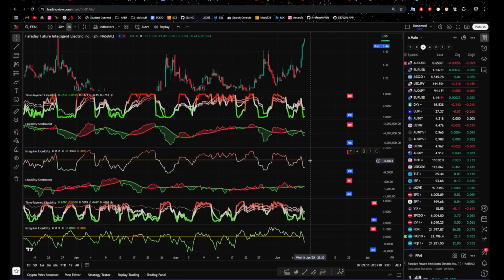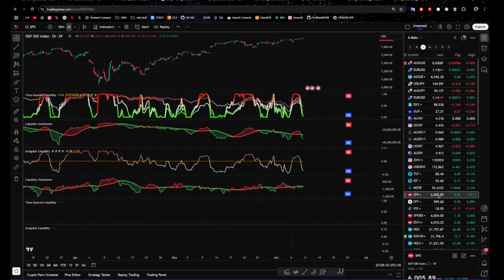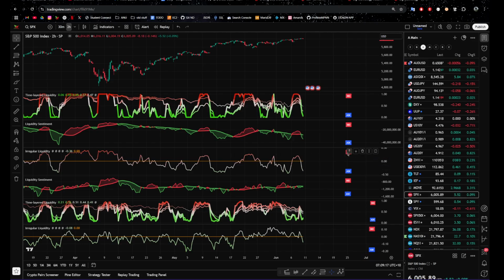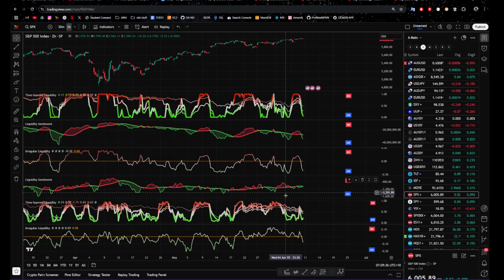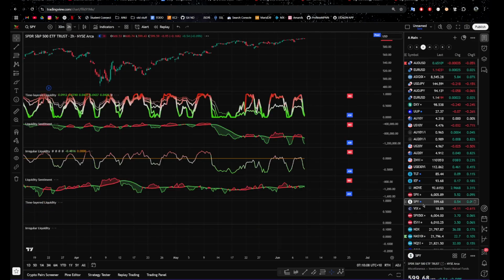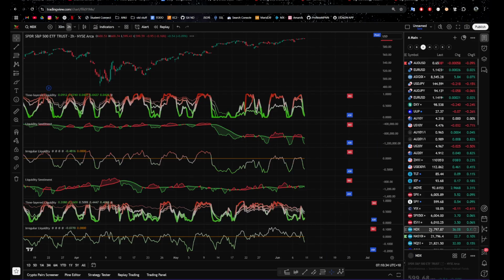Market liquidity wrap EOD 19th June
Market liquidity wrap EOD 9th June,
More dispersion today